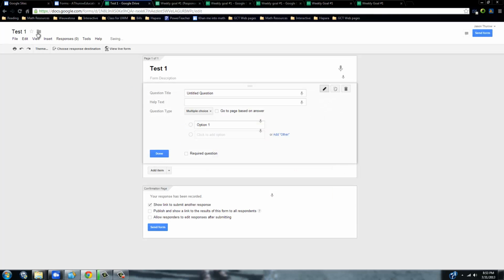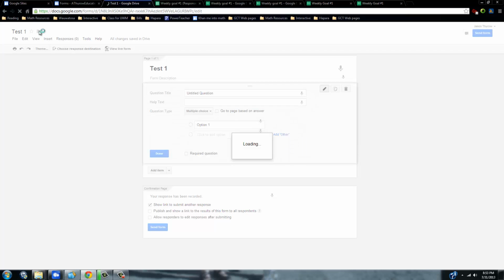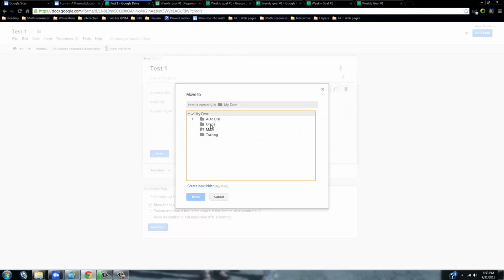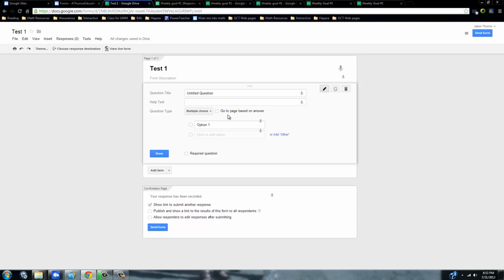Forms 2 of 7